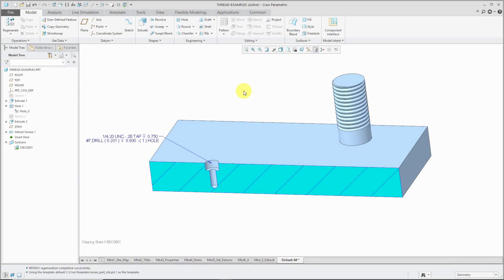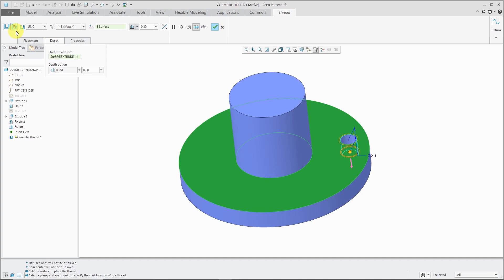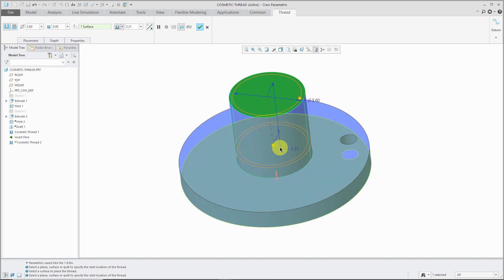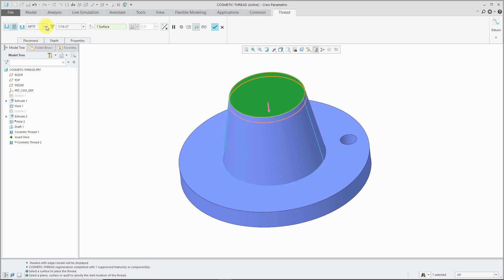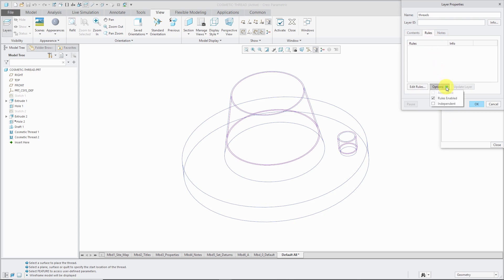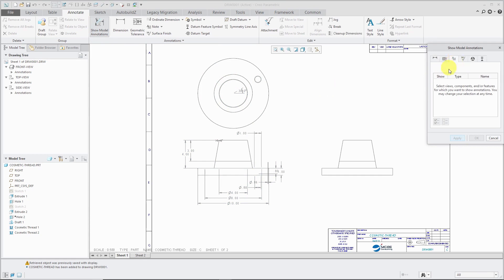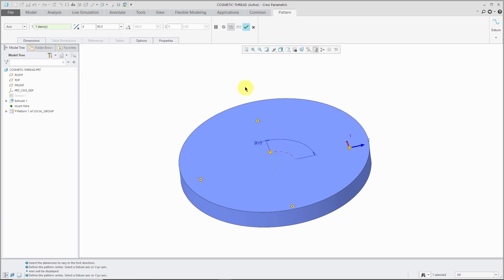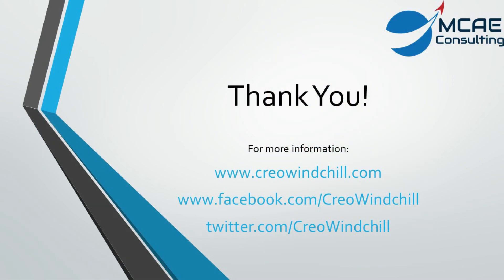Creo Parametric - Cosmetic Threads [Tutorial]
This Creo Parametric tutorial video shows you how to create Cosmetic Threads in a model as opposed to using Helical Sweeps, which can be significantly detrimental to your regeneration time with little benefit.

This video covers:

Simple and Standard Threads
Cylindrical and Conical Threads
Feature Parameters
Managing visibility with Layers
Thread Parameter files
Drawings and Show Model Annotations
Patterns and editing notes

Thanks,
Dave